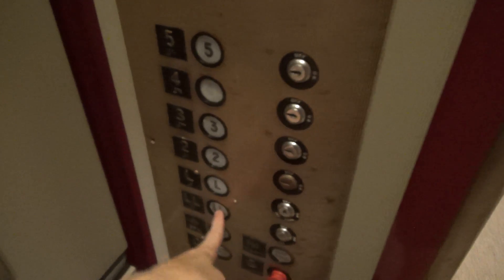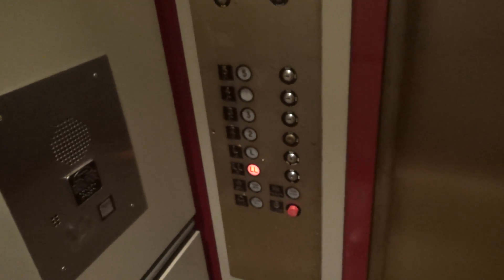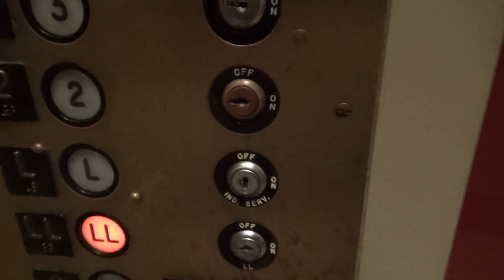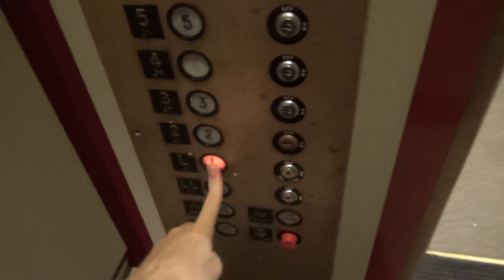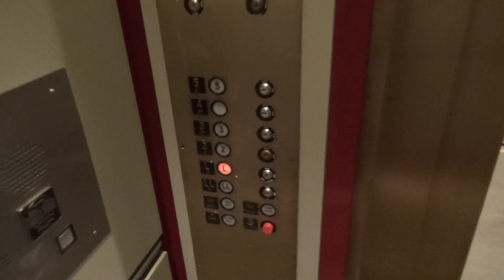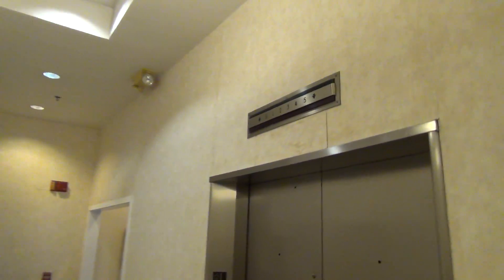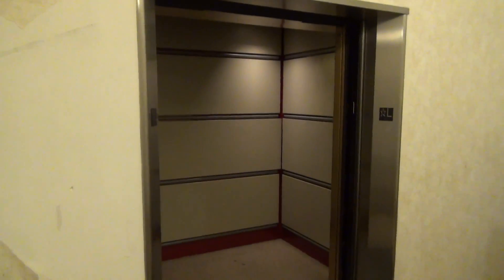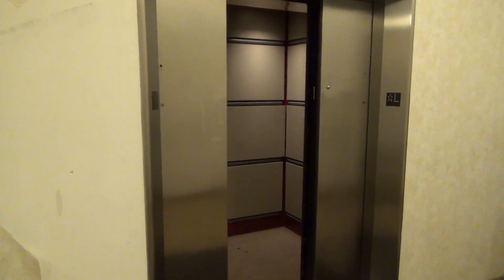Modernized Otis Traction Elevators @ Fountain Square Building - Evanston, IL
(7-5-18) These elevators had a slap on at some point, but that is all. These are still relay controlled and have the original indicators outside.